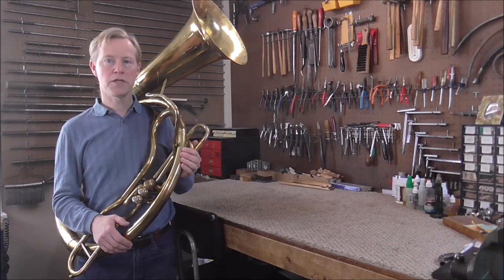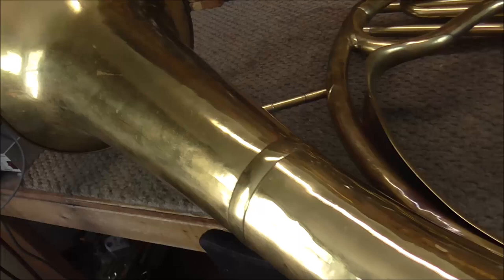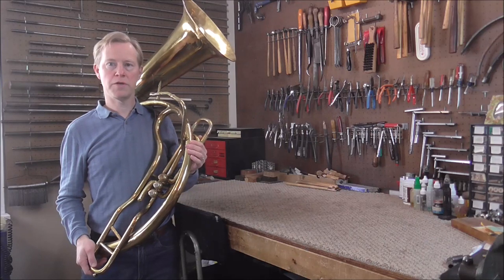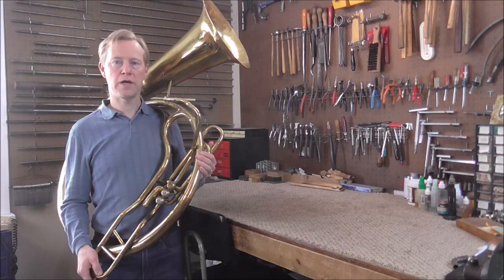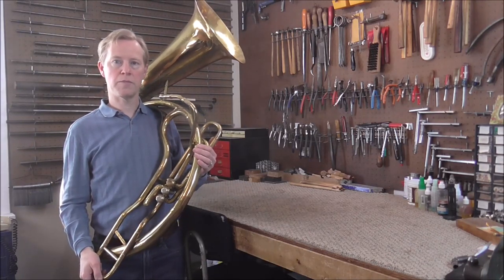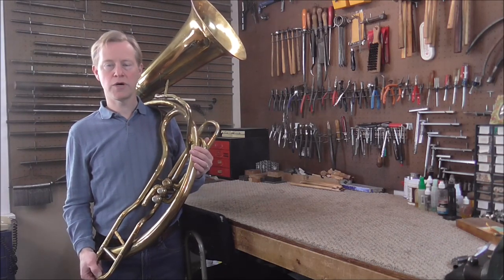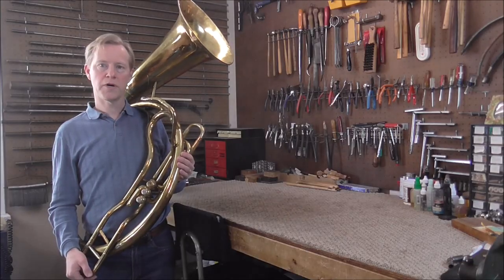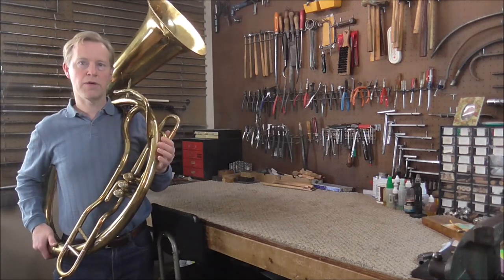What Is a Helicon?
This video is about the Helicon.
This helicon belongs to my friend and it is for sale for $1,500 USD (plus shipping).